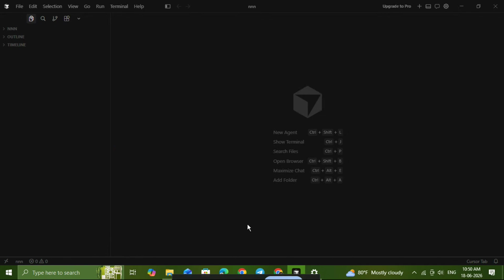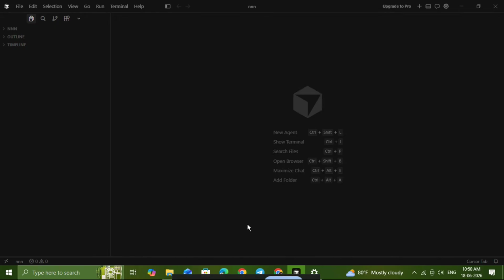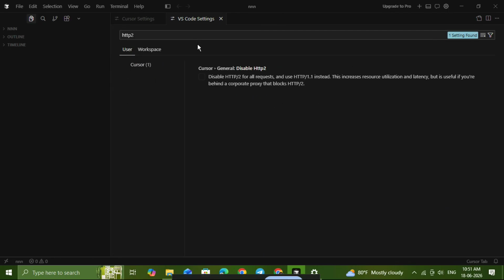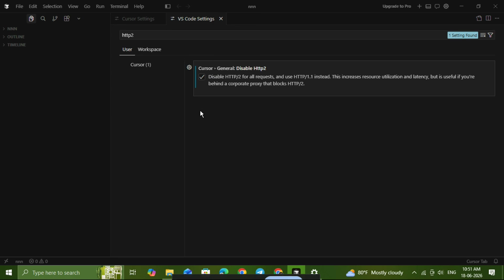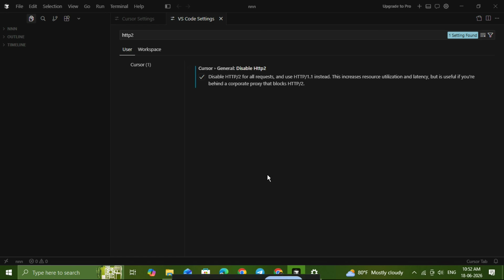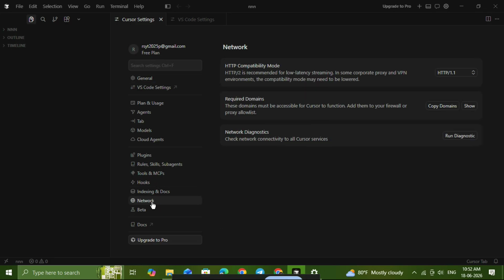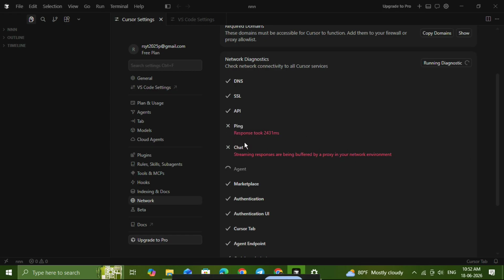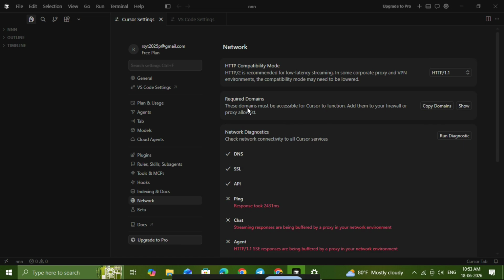How To Fix Cursor Error Connection Failed (Easy Fix)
Learn how to fix Cursor connection failed errors with the most common solutions, including disabling HTTP/2, checking VPNs or proxies, and running built-in network diagnostics.

🕚Timestamps:
0:00 Intro
0:29 Disable HTTP/2
1:27 Disable VPNs Or Proxies
1:53 Run Network Diagnostics
2:35 Final Checks

✍️What You'll Learn In This Video:
• How To Disable HTTP/2 In Cursor Settings
• How To Turn Off VPNs Or Proxies That Block Cursor
• How To Run Cursor Network Diagnostics
• How To Check Firewall And Antivirus Connection Blocks
• How To Troubleshoot Cursor Connection Failed Errors

💡Pro Tips:
• Restart Cursor after changing HTTP/2 settings so the fix applies correctly.
• Try a mobile hotspot to confirm whether your current network is the problem.
• If diagnostics point to security software, whitelist Cursor in your firewall or antivirus.
• Corporate or school networks often block AI streaming traffic, so test on an open network if possible.